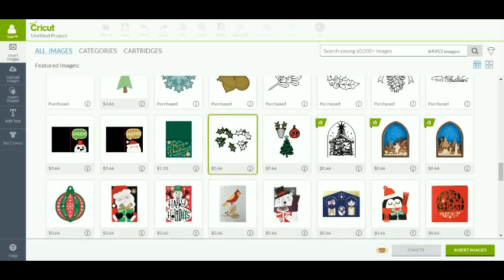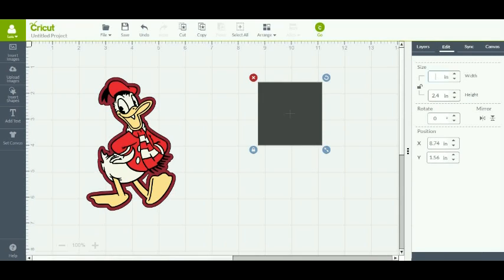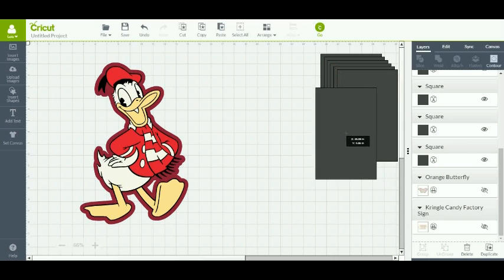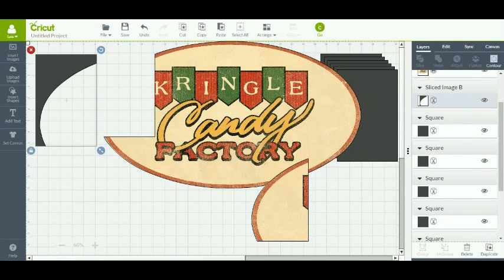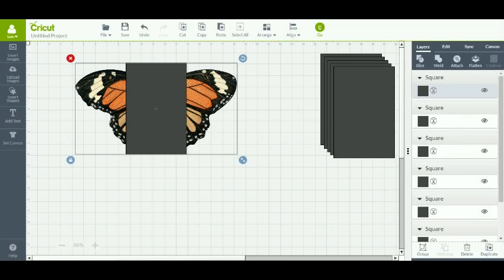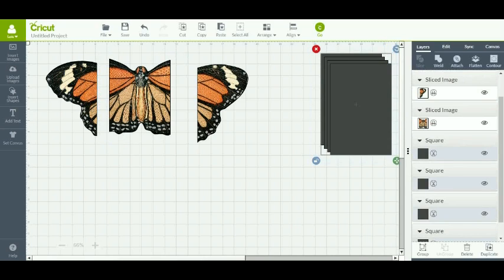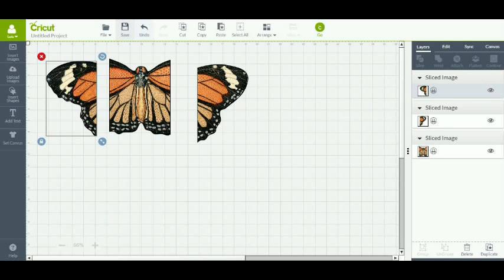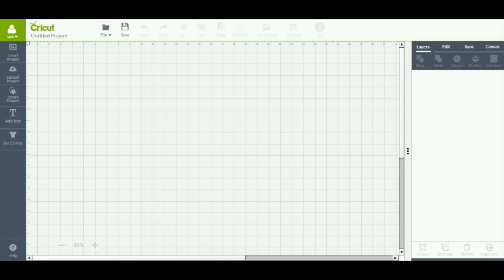Super Size a Print then Cut in Cricut Explore Design Space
This tutorial will teach you how to enlarge your images for Print then Cut in the Cricut Design Space.
This is a sequel to the tutorial I did last year on how to Super Size a cut image in Design Space.

Enjoy and go create!